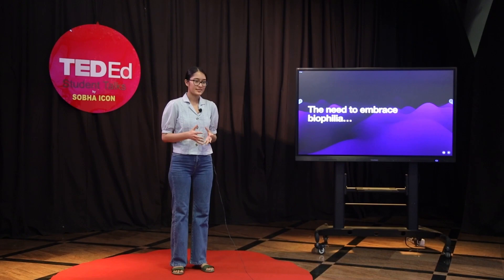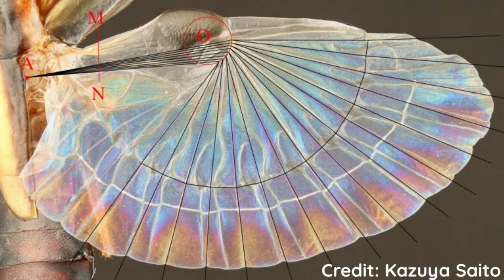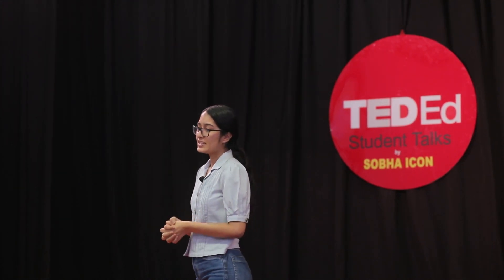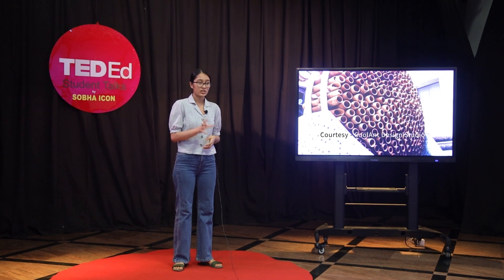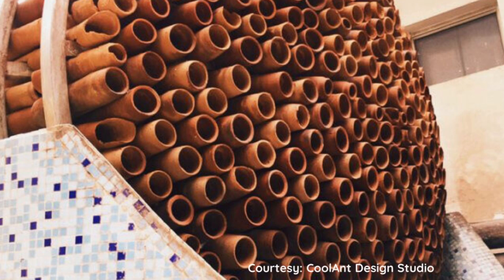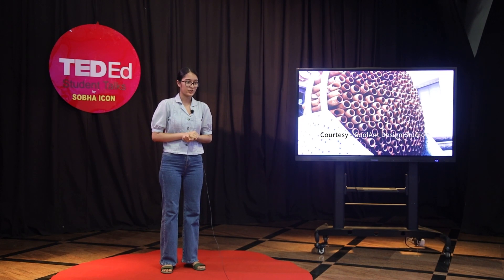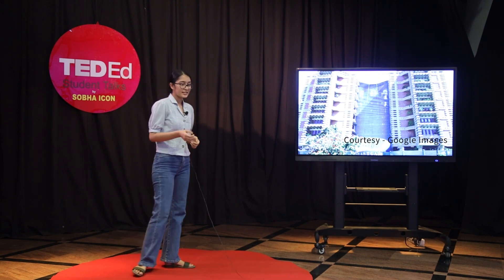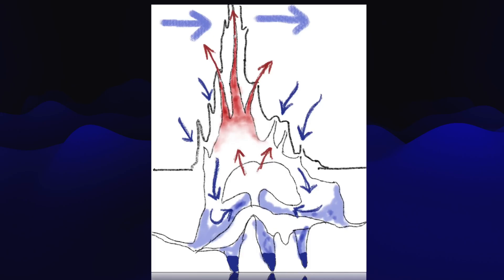The need to embrace biophilia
The speaker brings into awareness , through examples, positive impacts of biophilic designs and its necessity. Having grown up in a mix of rural and urban infrastructure ,as well as witnessing the destructive effects of global warming on people and property, the speaker invites discussion into the need to bring biophilic designs into an industry that contributes the most to net carbon emissions. The biggest threat that humanity faces among others is definitely climate change.
Bringing small sustainable changes into the infrastructure industry can create substantial improvement in the long run.

Facilitator: Annie Smitha

TED-Ed, TED's education initiative, inspires tomorrow's TED speakers and future leaders by supporting students in discovering, developing and sharing their big ideas in the form of short, TED-style talks. In the TED-Ed Student Talk program, students work together to discuss and celebrate creative ideas through TED-Ed's flexible curriculum.  if you're interested in getting started.